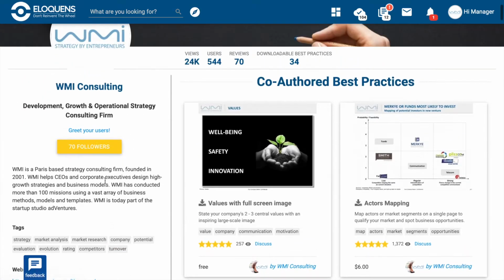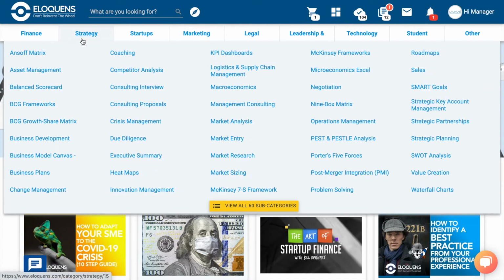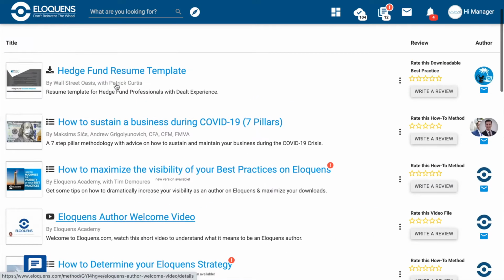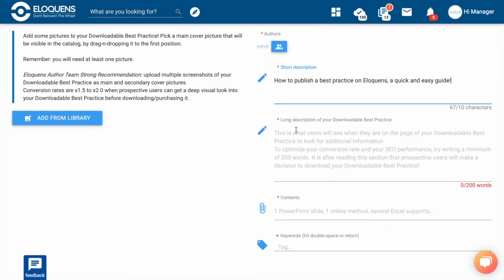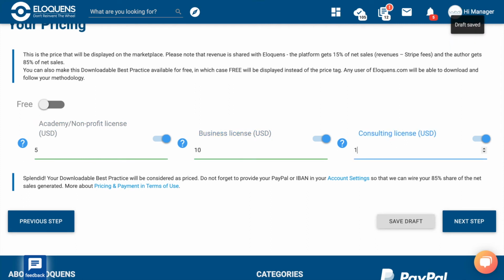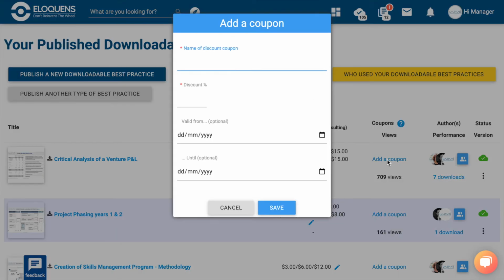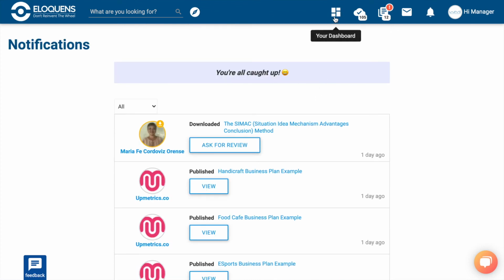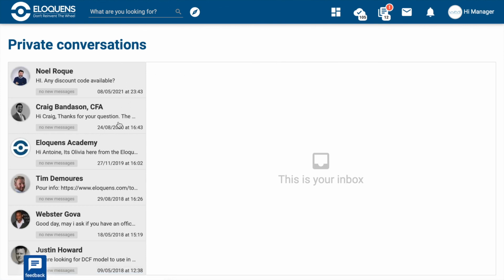Full Eloquens Platform Tour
is the leading marketplace to find and share Best Practice in the worlds of Finance, Strategy, Start-Ups, Marketing, Legal, Leadership&HR, Technology, with hundreds of thousands of users and authors publishing & downloading exclusive resources every month.